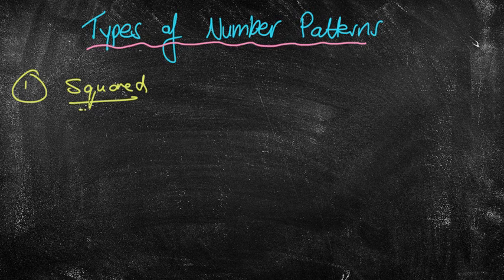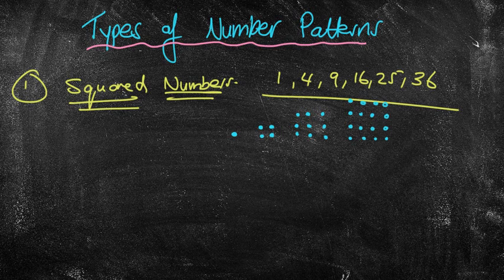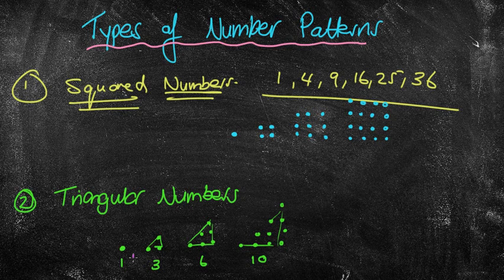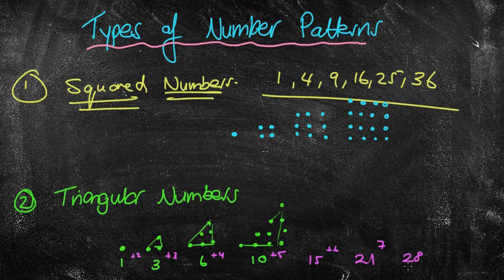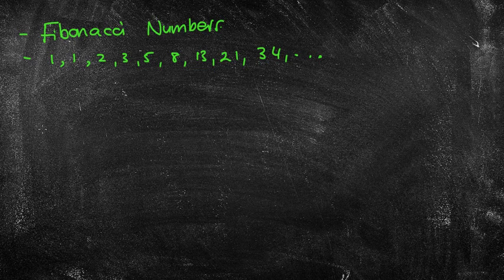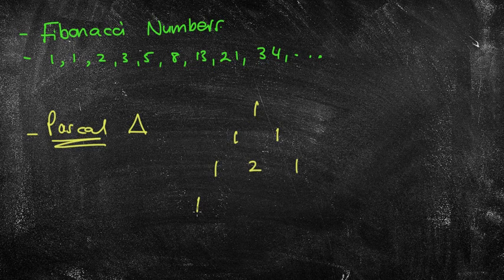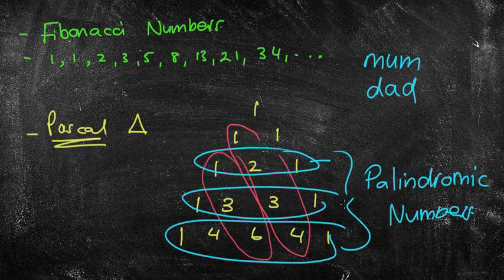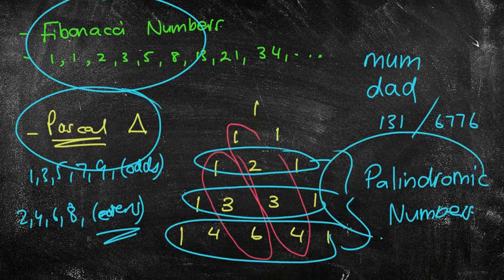Number Patterns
Squared Numbers, Triangular Numbers, Fibonacci Numbers, Pascal's Triangle and Palindromic Numbers.